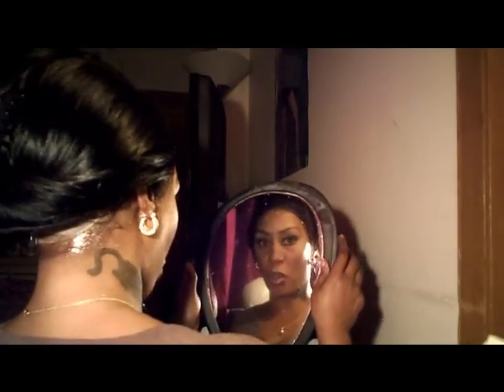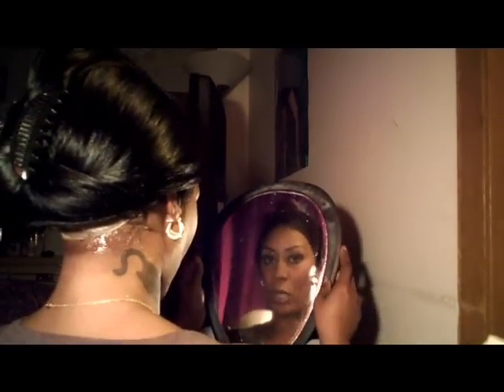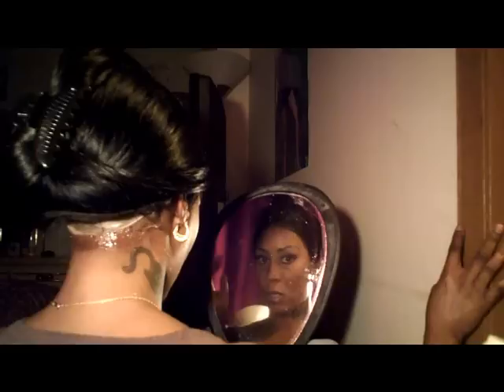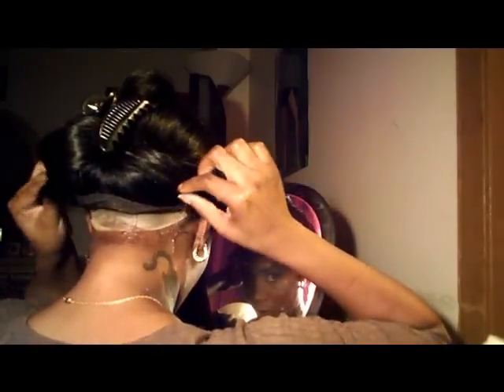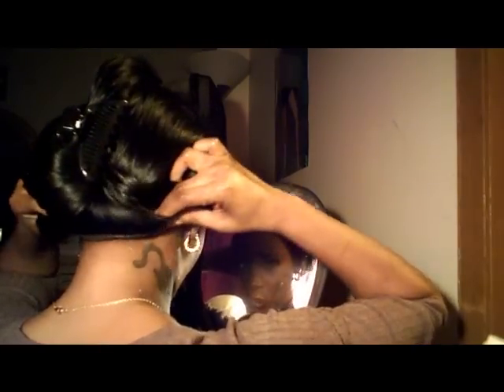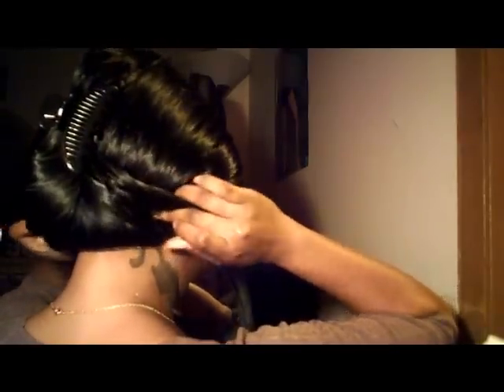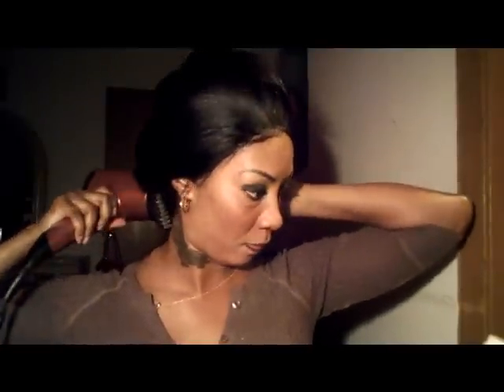full lace wig application part 3